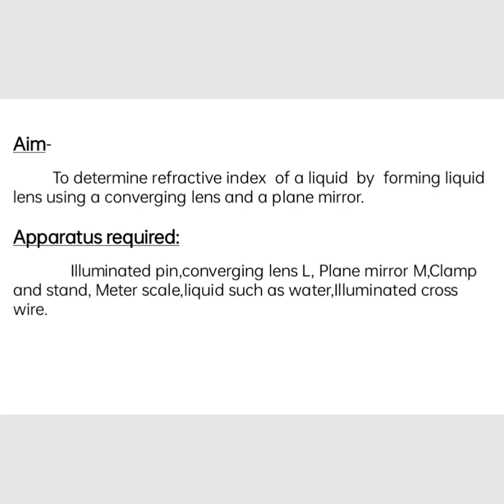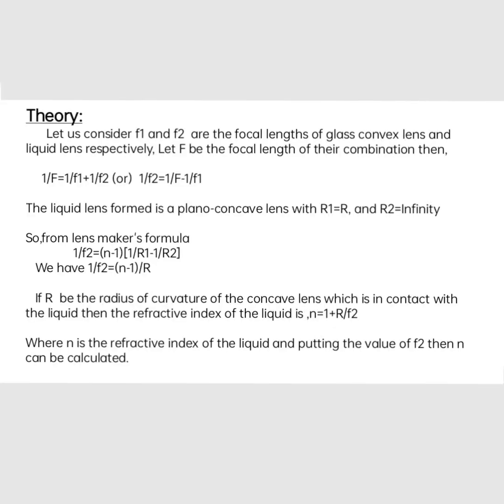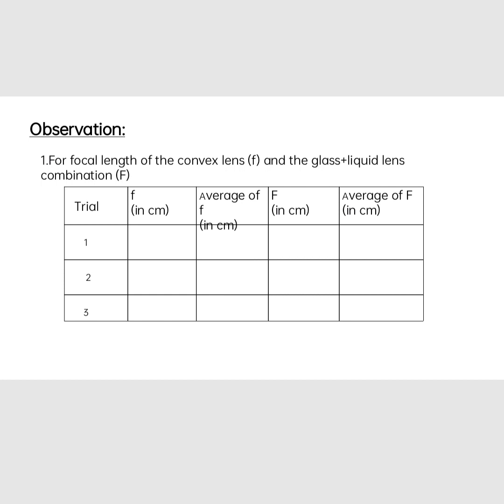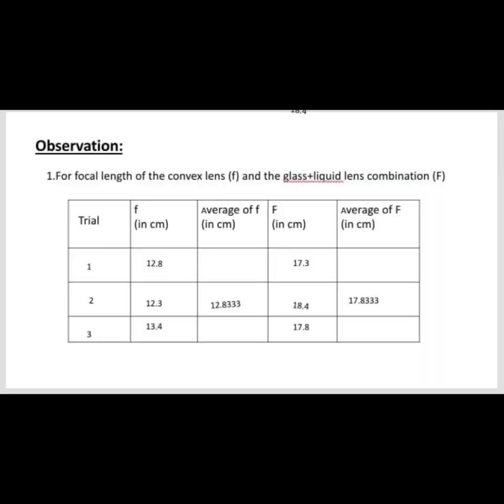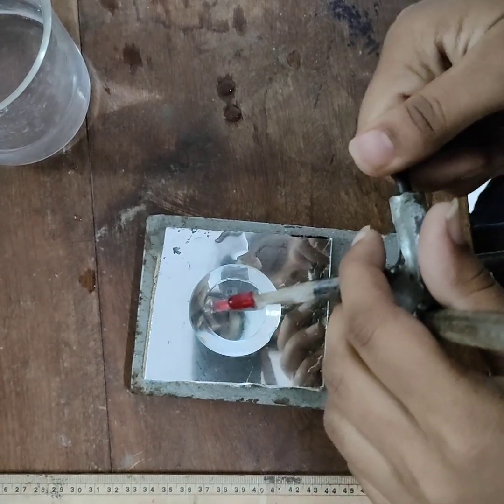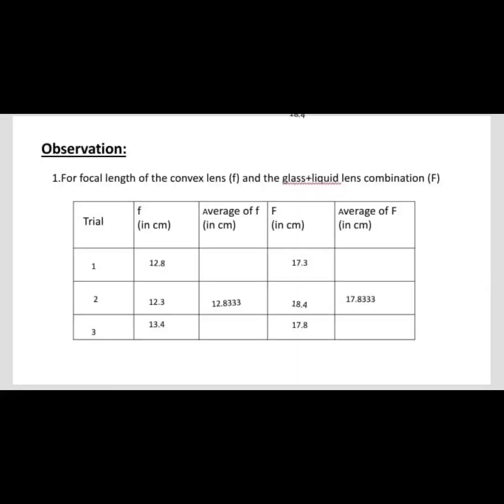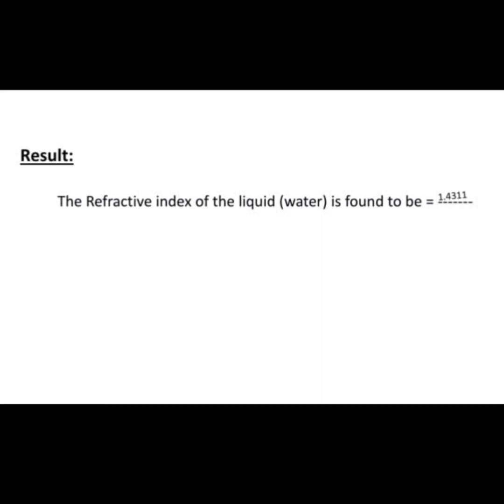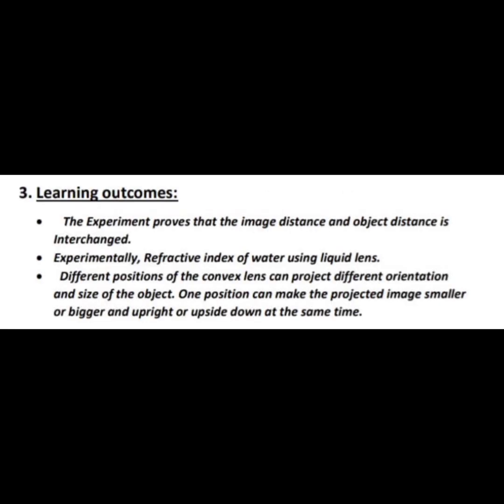Refractive Index By Liquid Lens Lab Experiment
What is Refractive index?

The refractive index is the measure of bending of a light ray when passing from one medium to another. It can also be defined as the ratio of the velocity of a light ray in an empty space to the velocity of light in a substance, n = c/v.